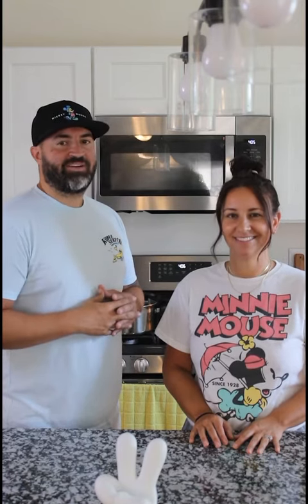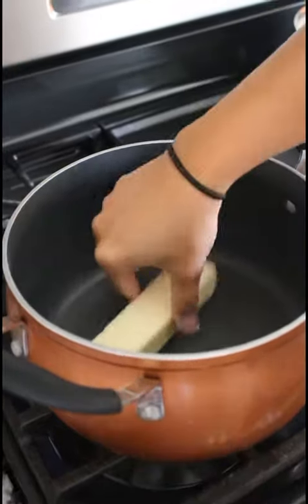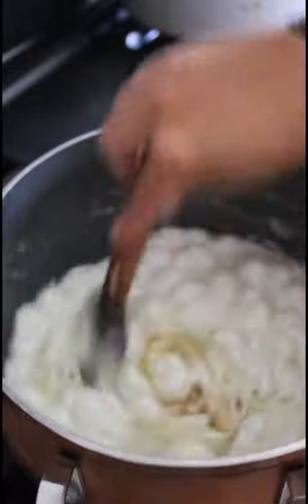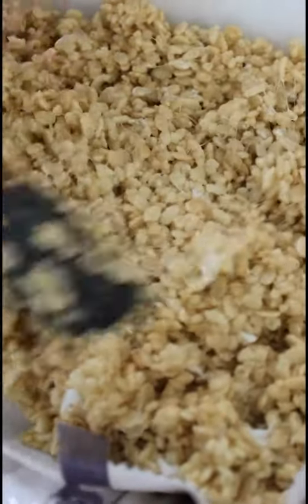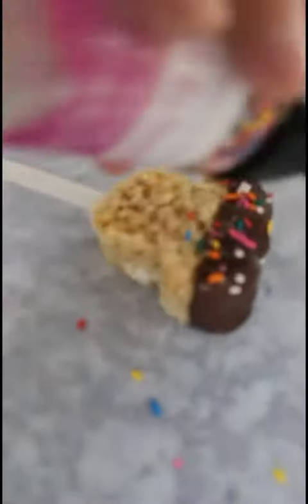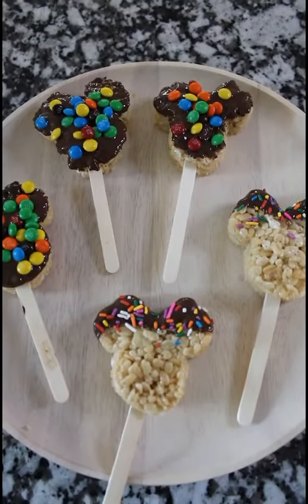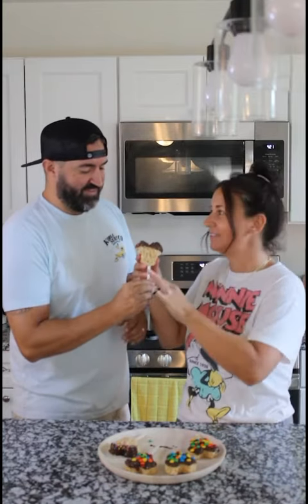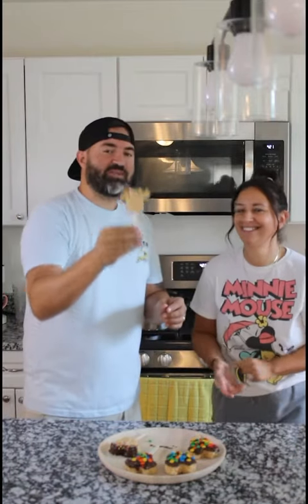Episode 11| Disney| Mickey Shaped Rice Krispie Treats | Magic Kingdom Recipe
A Main Street favorite is brought home for a delicious snack.